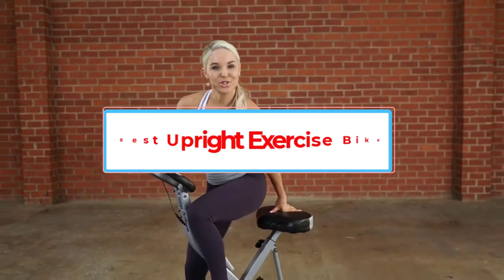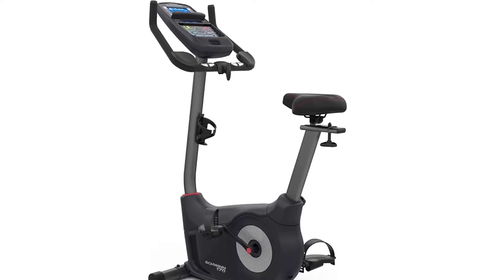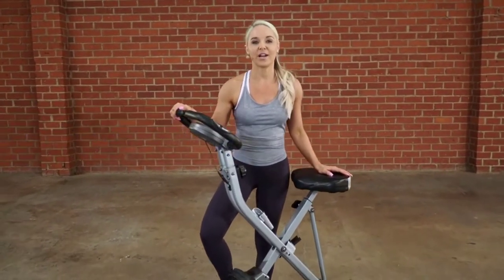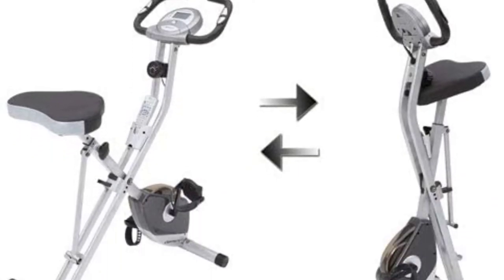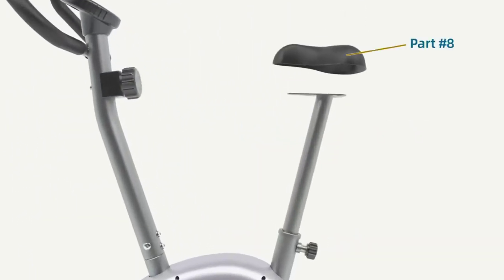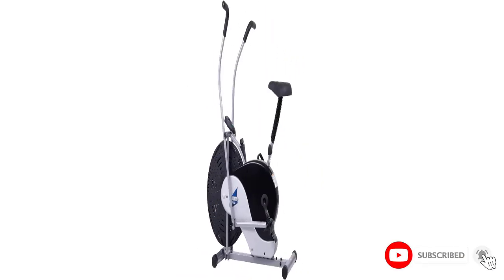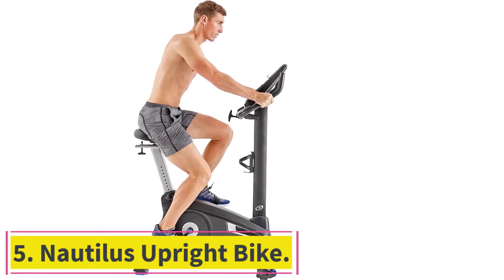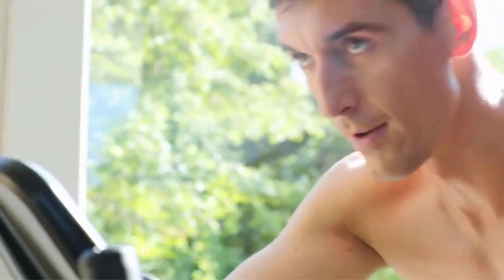✅Best Upright Exercise Bike 2022-Top 5 : Best Upright Exercise Bike 2022 | for Home Gym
1. Schwinn Upright Series Bike

2. Exerpeutic Folding Magnetic Upright Exercise Bike.

3. Marcy Upright Exercise Bike

4. Body Rider BRF700 Exercise Upright Fan Bike.

5. Nautilus Upright Bike.

Hey guys in this video we are going to be checking out the Best Upright Exercise Bike. You Can Buy Right Now. We made This List Based On Our Personal Opinion and hours of research & we have listed them based on the type of features and Price. We have Included options for every type of user so whether you are looking for the best budget.

Is an upright exercise bike better?
What are the top rated stationary bikes?
Which is better an upright bike or cycling bike?
What are the top 3 indoor cycling bikes?
Which stationary bike is best for seniors?
Does biking burn belly fat?
What burns the most stomach fat?
How long does it take to see results from stationary bike?
Is treadmill or bike better for belly fat?

      owners.